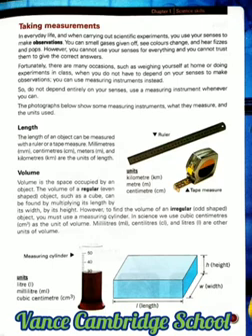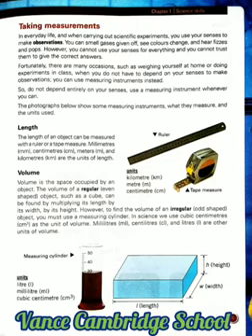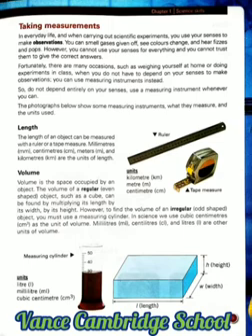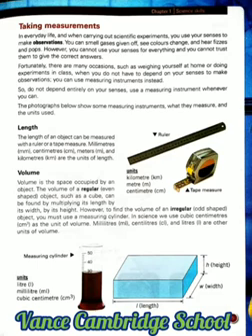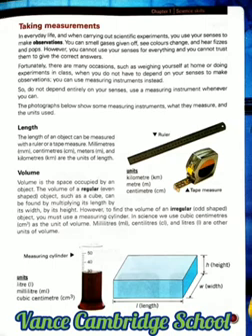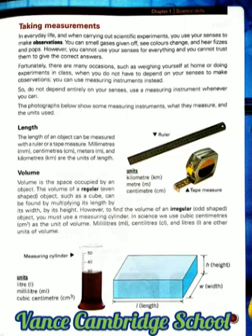Camb 6 science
Video from mushtaq vance